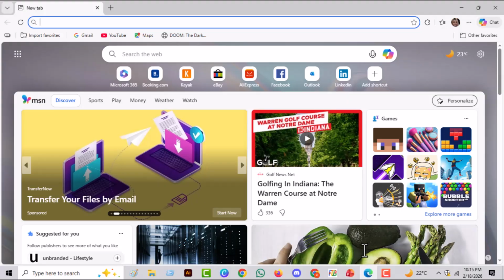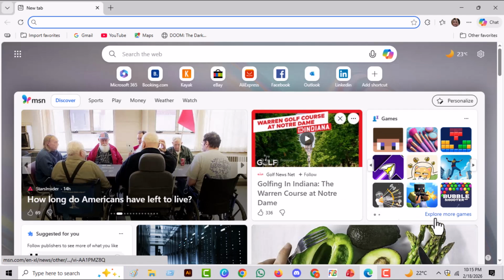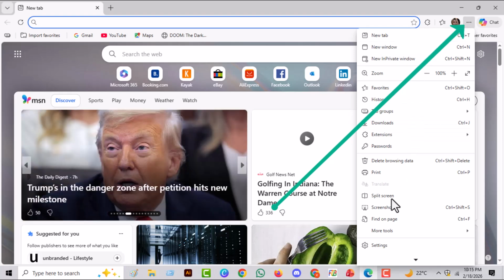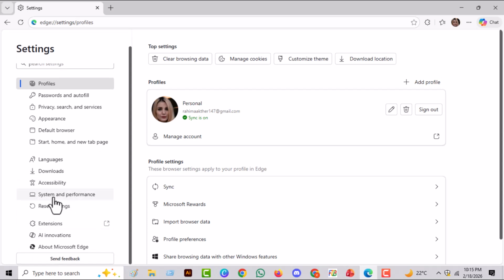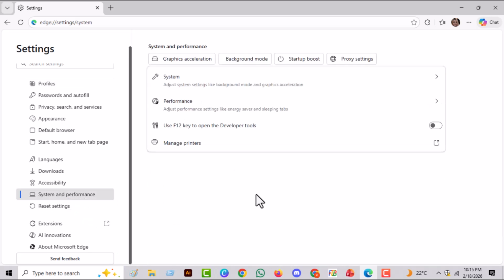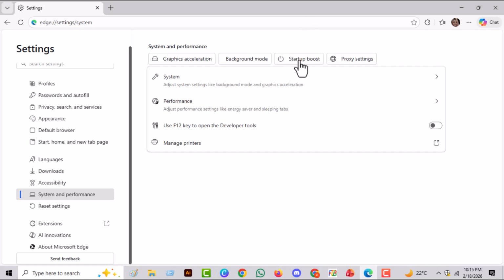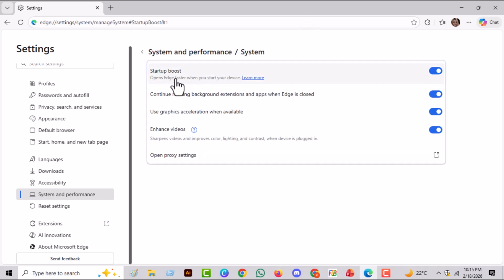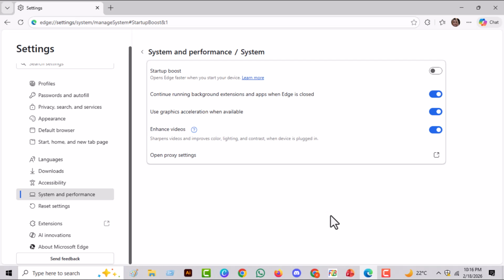How to Stop Microsoft Edge from Opening on Startup | Faster PC Boot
📝 This tutorial provides a clear, step-by-step guide on how to stop Microsoft Edge from opening on startup in Windows. By disabling specific background features, you can prevent the browser from launching automatically when you turn on your computer. This simple adjustment helps your PC start faster and run more smoothly by freeing up system resources. The process is done entirely within the Microsoft Edge browser's own settings menu. Follow along to easily manage your startup programs and improve your computer's boot time.

-- TIMESTAMPS --
0:00 - Introduction
0:12 - Step 1: Open Microsoft Edge
0:26 - Step 2: Open Settings Menu
0:44 - Step 3: Go to System & Performance
1:05 - Step 4: Turn Off Startup Boost
1:24 - Step 5: Disable Background Apps